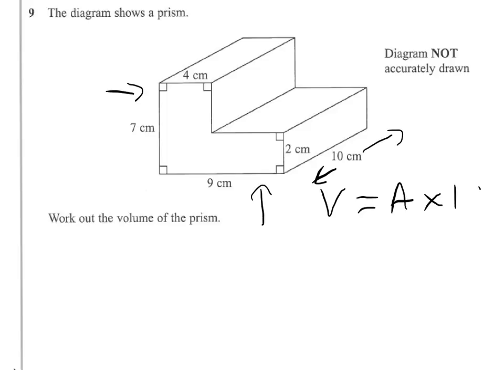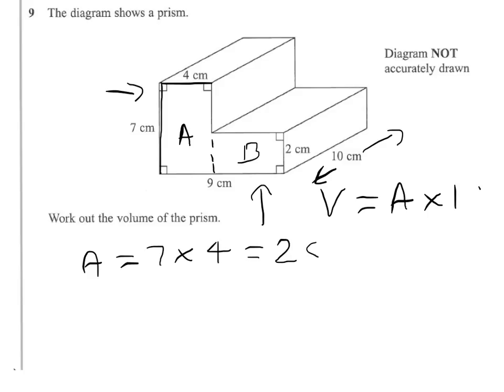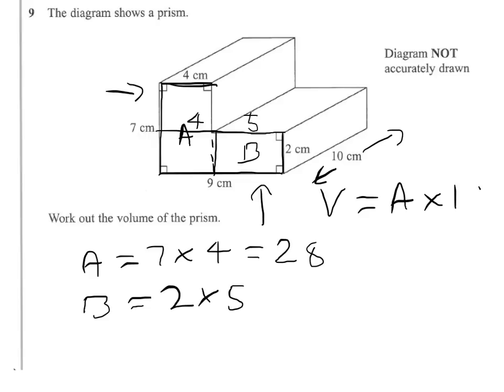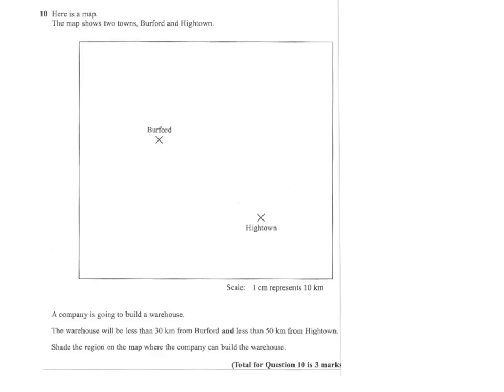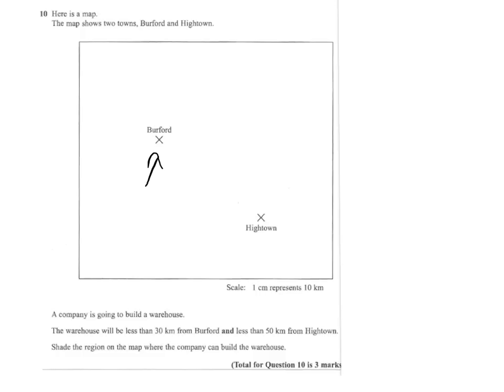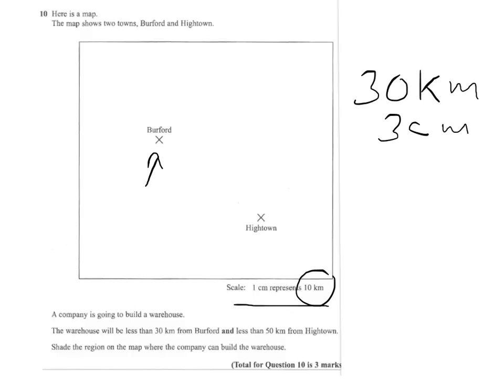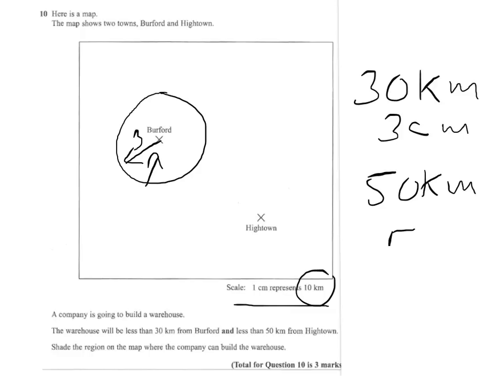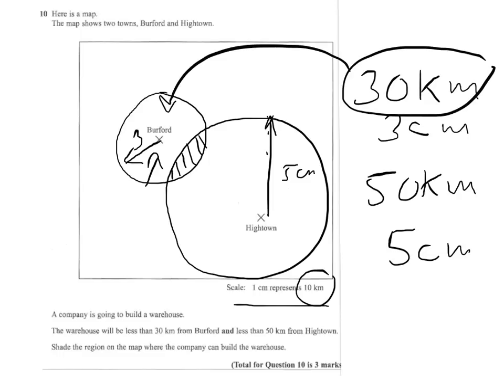Q9 & 10 Volume of a prism and Loci